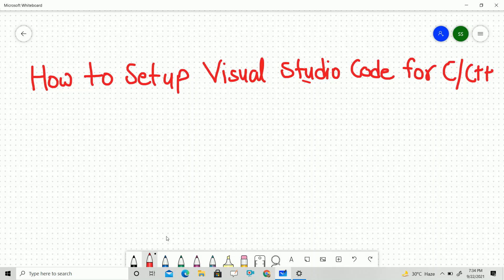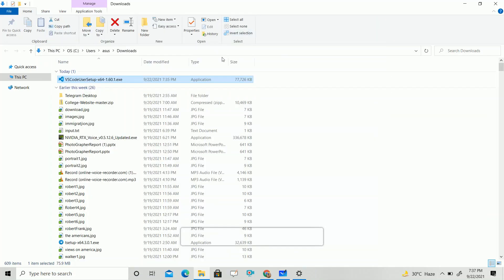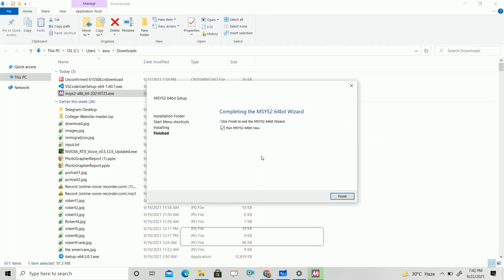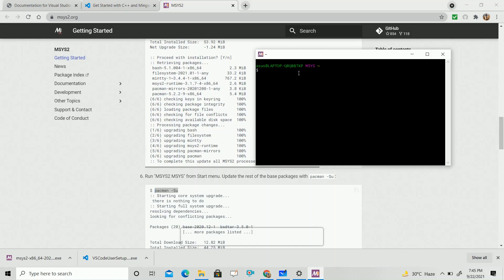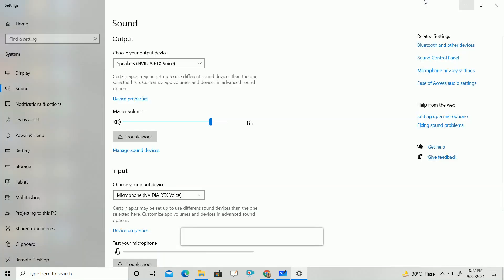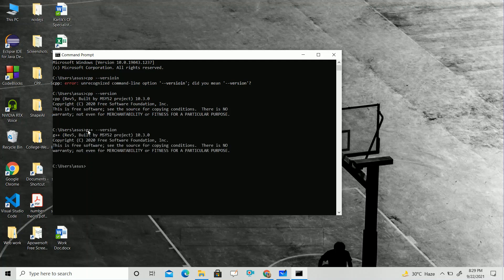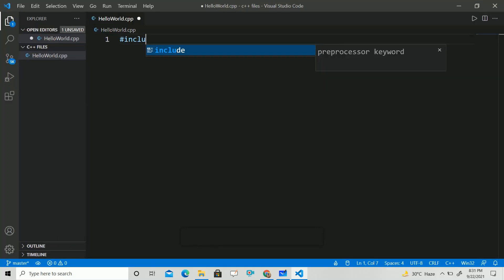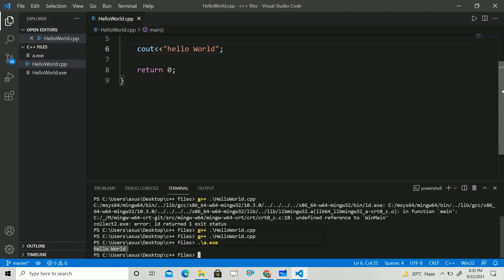Visual Studio Code Setup For C/C++ | MinGW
In this Video I have explained how to setup your Visual Studio Code with minGW compiler for C and C++ .Just Follow all the steps explained in the video and your setup will be done for Visual Studio Code.